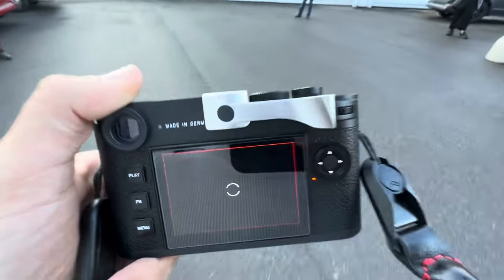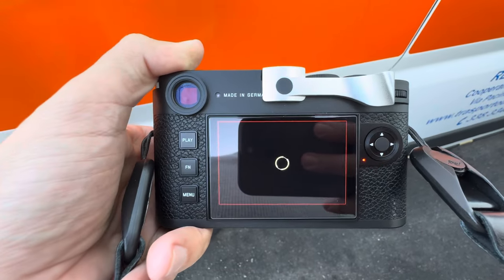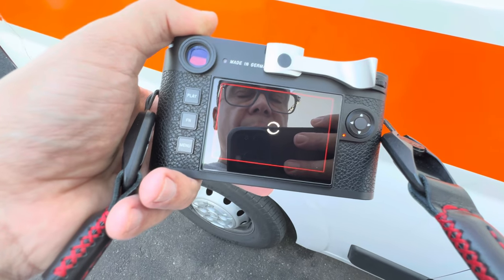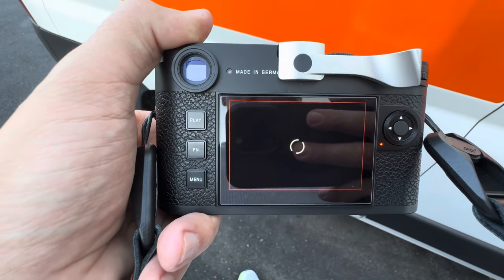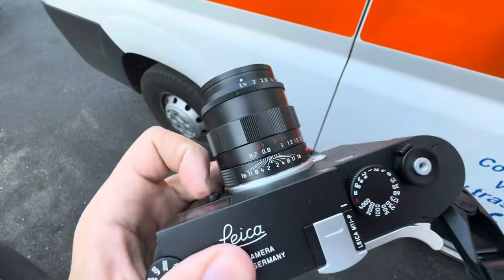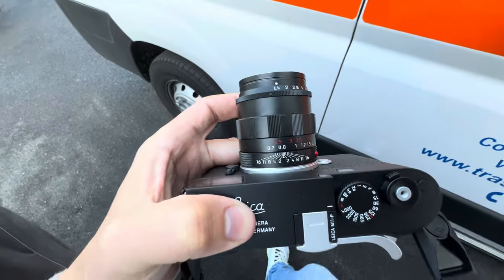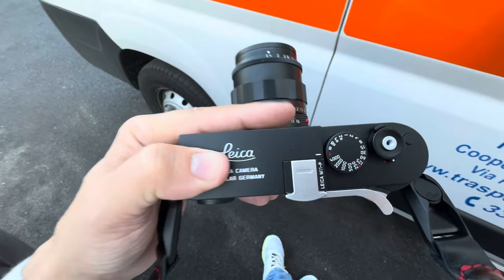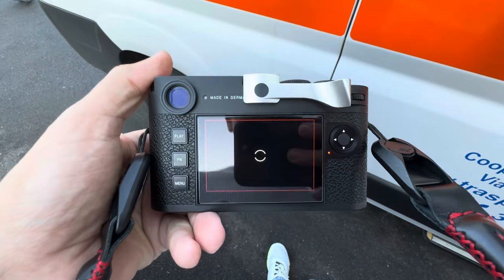LEICA M11 FREEZES! Root of Problem.🤯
The Leica M11 Freeze issue is now something that I’m dealing more often than ever before. This time my Leica M11P froze while covering an event in Milan. The he strange Leica Freeze wheel happened only so far when using the Summilux 50mm f1.4 Black Chrome. It’s strange because before using this lens My Leica M11 freezing issues will be almost none.
I’ve been sharing my no freezing experience where in the channel but unfortunately I have to admit that in 3 days after using this particular lens it has frozen on me about 9 times. Likely removing the battery fixed the Leica freezing issue. But I wonder if this issue could be related to a lens even though there is no much electronic components going on in these lenses other than the optical 6 bit coding.

And hopefully we all can come up with a solution for Leica to address this once and for all!

So to me back to my Sony A7CR to finish this show.